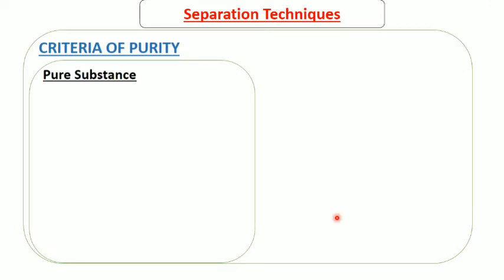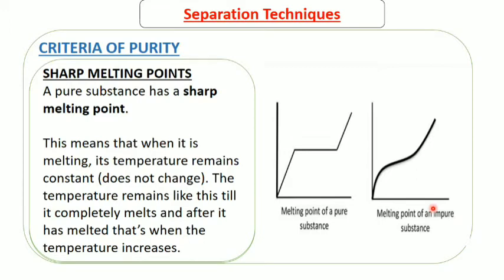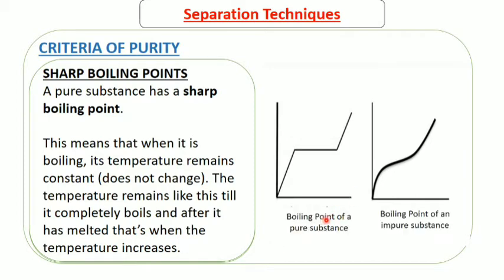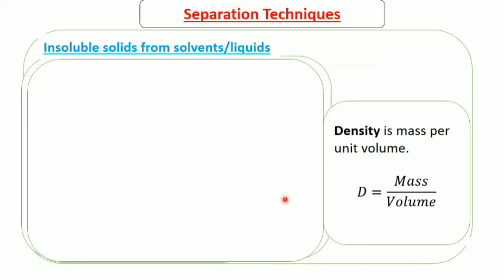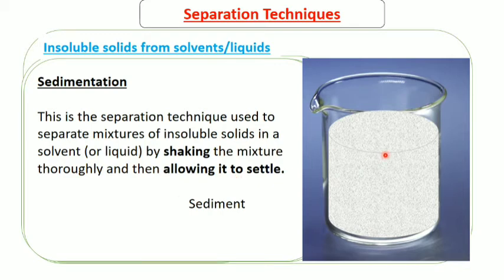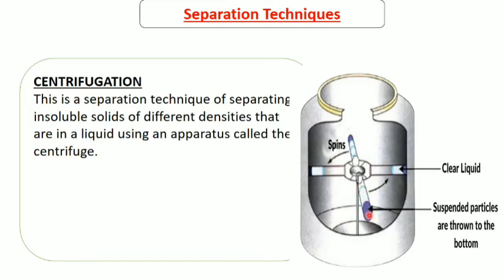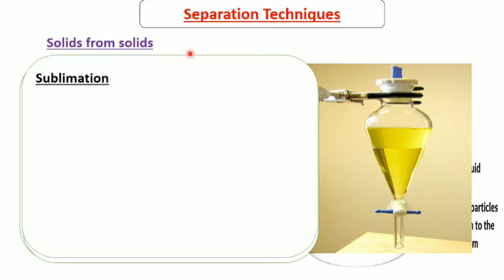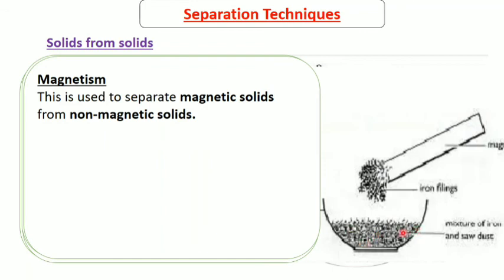4. CHE21- SEPARATION TECHNIQUES 1